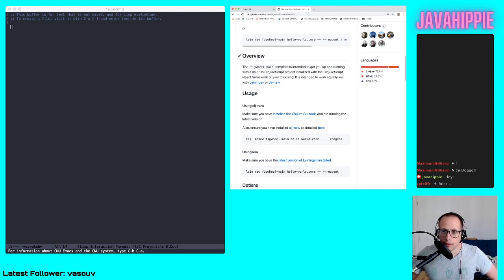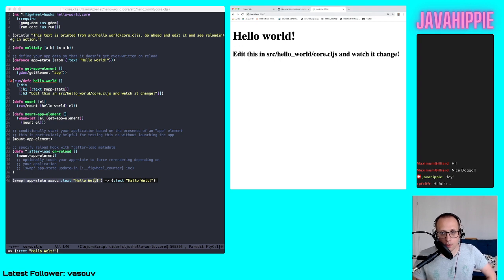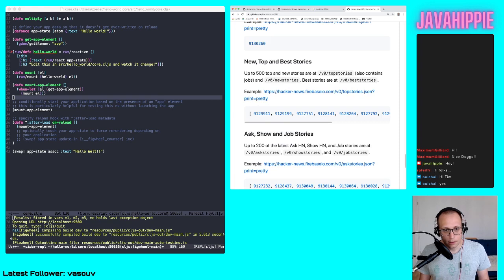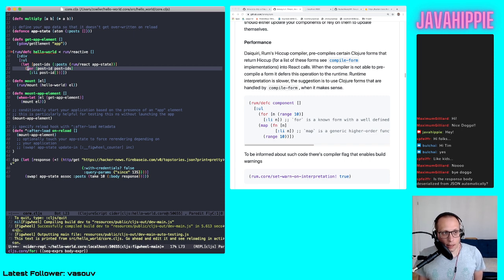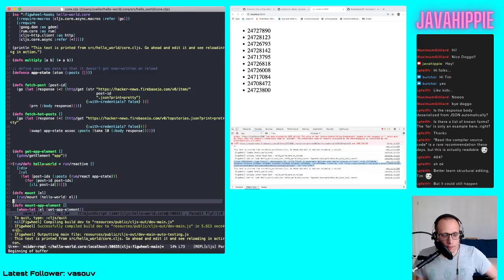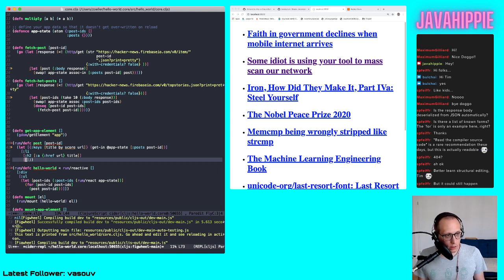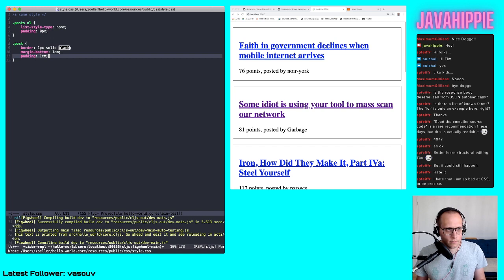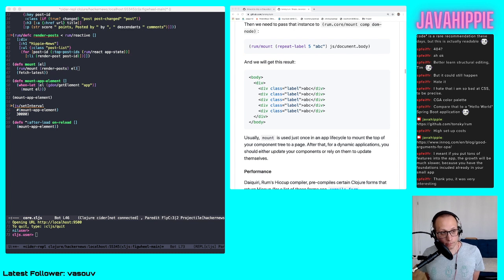Functional Friday 5 - Building an Interface with Clojurescript and Rum